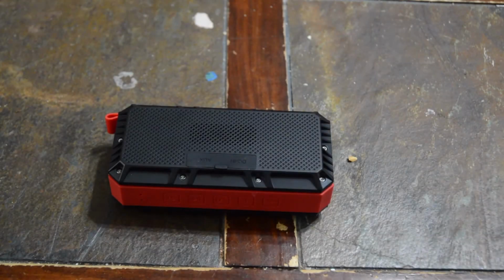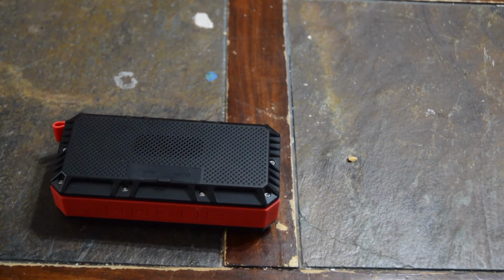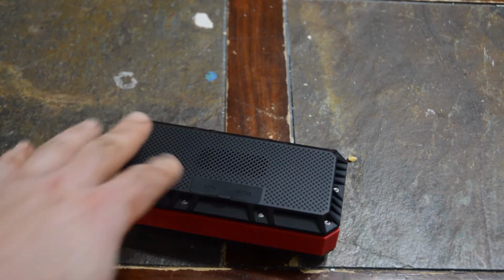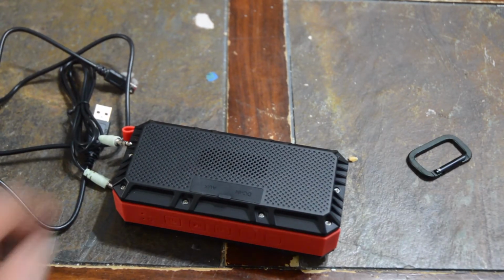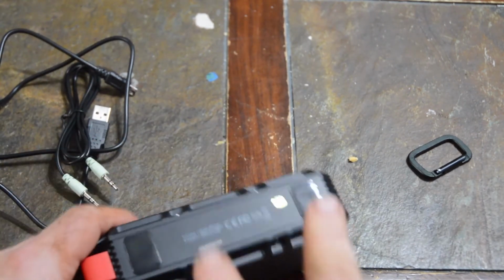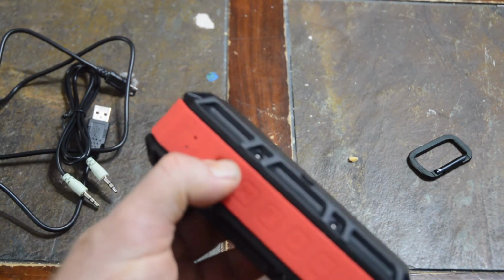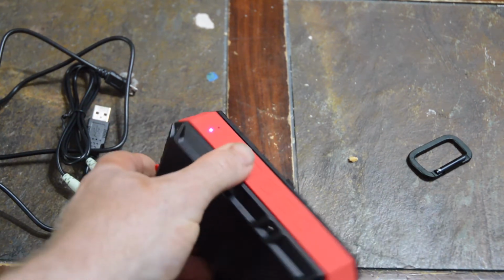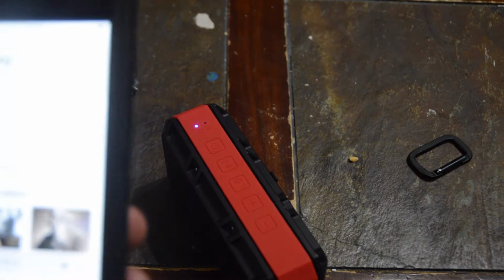Gear Review: Bluetooth Waterproof Speaker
I have been looking for a Bluetooth Waterproof Speaker to use while I am working at the land, its nice to have music while working, but also something to connect to my FMRS radio so I can hear calls while working in an area, but not having to have a bunch of stuff on my body as I work the sawmill.

This small speaker does not seem like much, but when I tried it out it was very loud.  I used the bluetooth function to call my wife and she could not tell the dirrerence in phone quality.  I, on the other hand, could.  Because of my hearing loss communication over the phone is difficult for me, and with this speaker I could hear her very well.

    The waterproof speaker is built for durability in harsh environments. IPX6 Waterproof, dust-proof, drop-proof, shockproof, shower speaker.
    The portable speaker amplifies higher as well as lower bass frequencies thanks to the unique combo of powerful stereo sound (10W) and a passive SUBWOOFER!
    Ultra lightweight, net weight only 9.6oz(0.59lb / 272g), and attached with a CLIMBING HOOK
    Built-in Rechargeable 2,200mAh Li-battery, provides extended playback, enables you to stream music up to 15 hours when full charged.
    Built-in Microphone, Enables to use this Bluetooth speaker as a speakerphone when making a call.